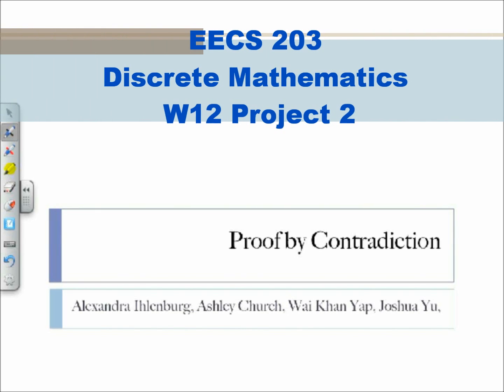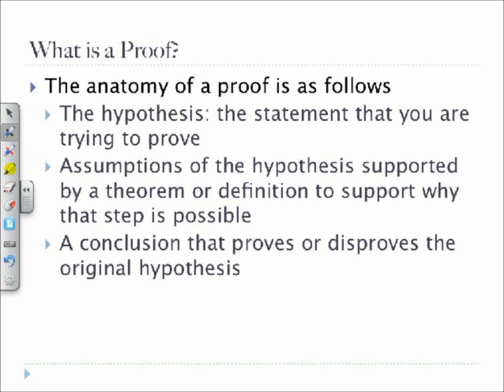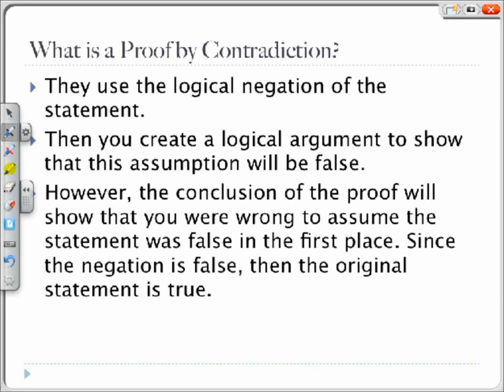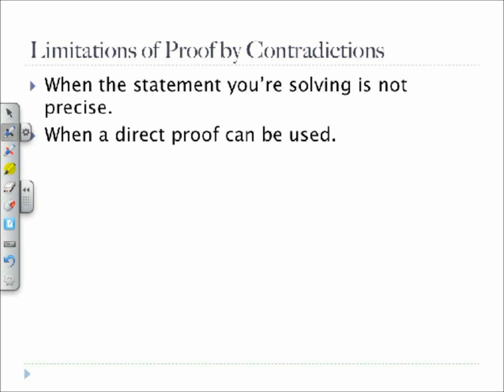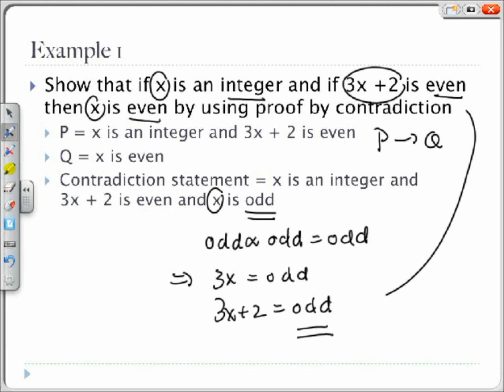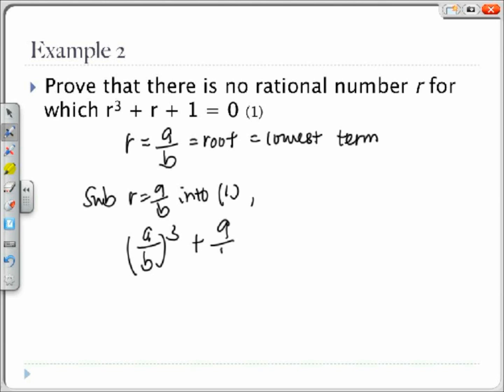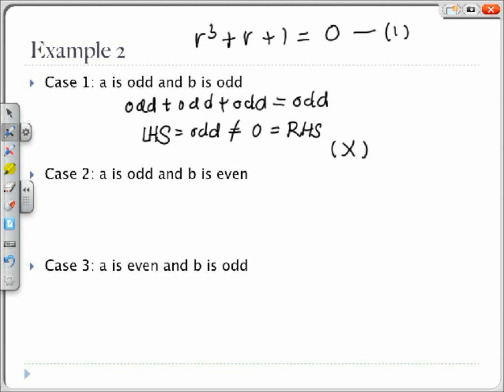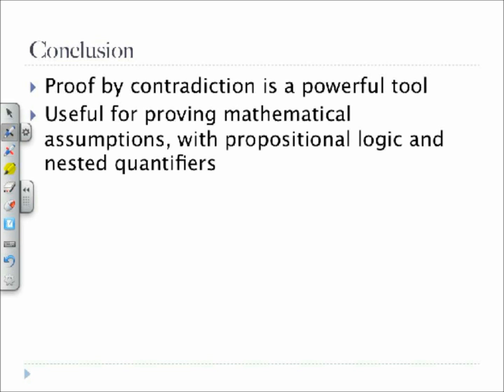EECS 203 Project 2: Proof by Contradiction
EECS 203 Discrete Mathematics － class project

By:
Alexandra Ihlenburg
Ashley Church
Wai Khan Yap
Joshua Yu